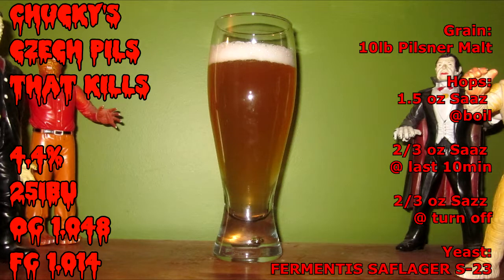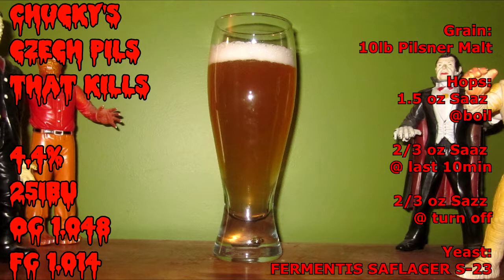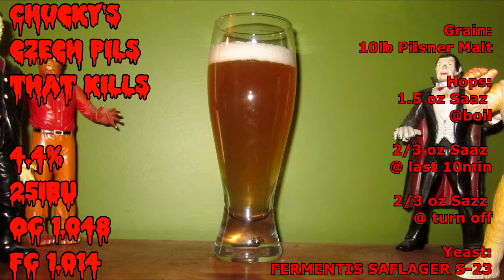Beer Recipe - Chucky's Czech Pils That Kills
A simple  smooth Czech Pils to to get the circulation going before a little childs play.